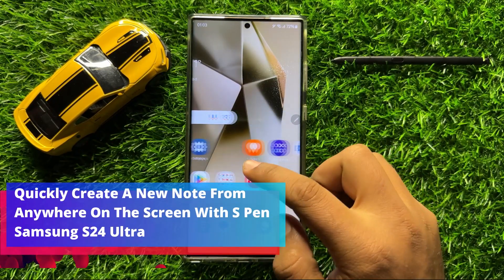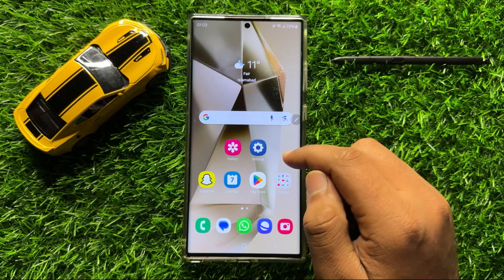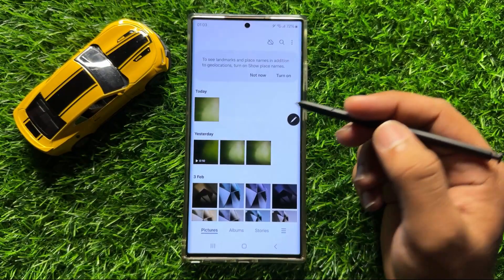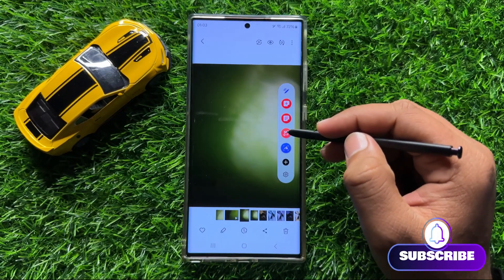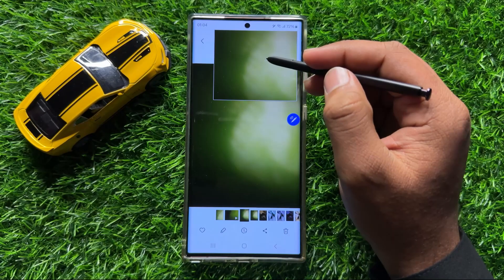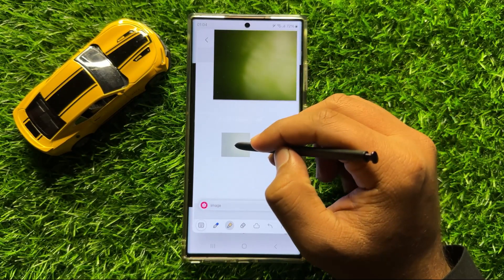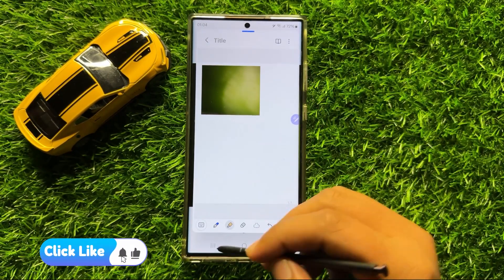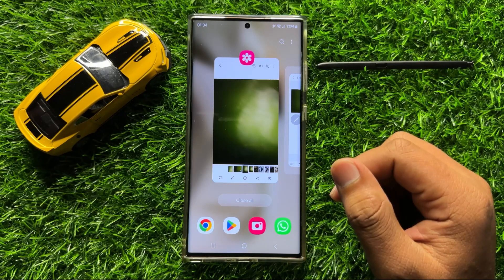How to Quickly Create A New Note From Anywhere On The Screen With S Pen Samsung Galaxy S24 Ultra